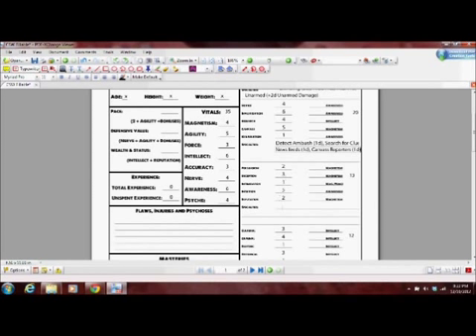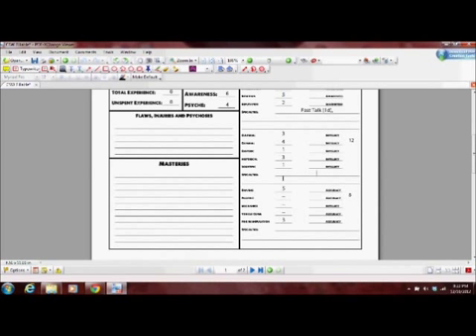Video Update #2--"Cold Steel Wardens" Kickstarter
Our second video update for "Cold Steel Wardens"!
This time, Andy recreates a classic Iron Age comics hero in under 10 minutes!